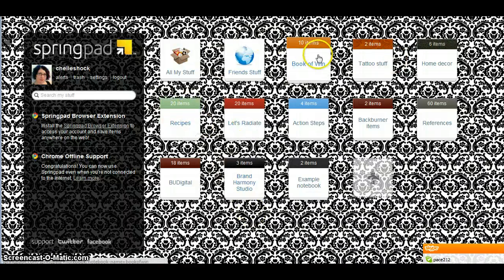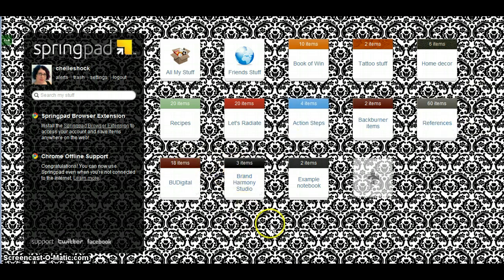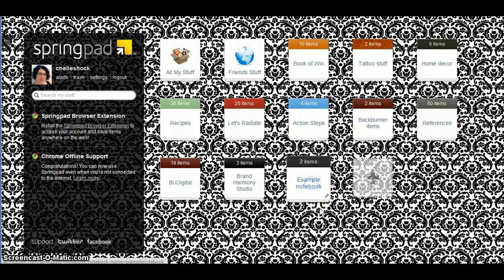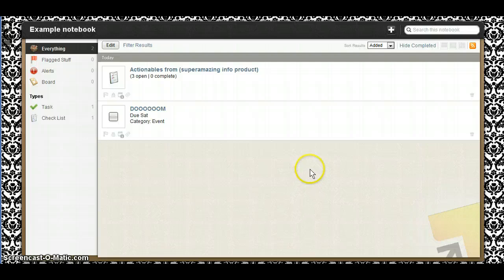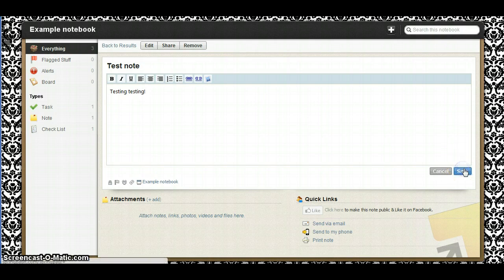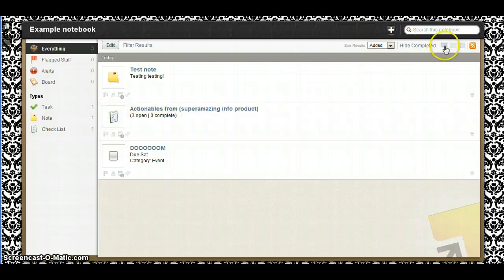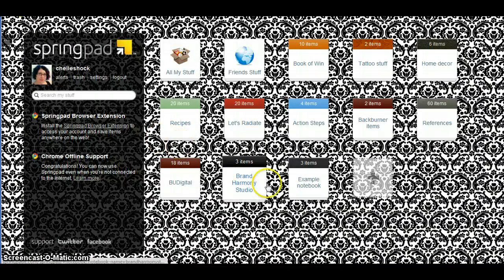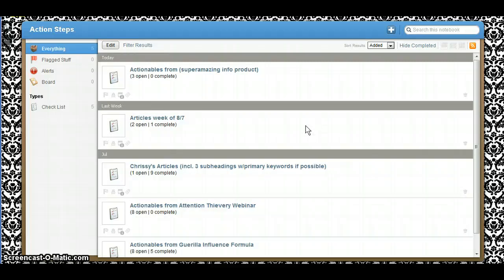How to use Springpad to manage tasks + projects